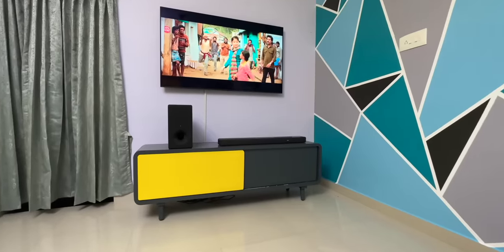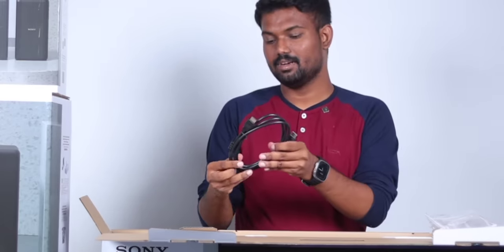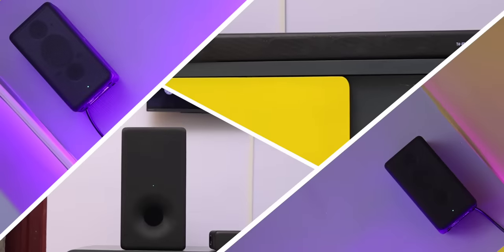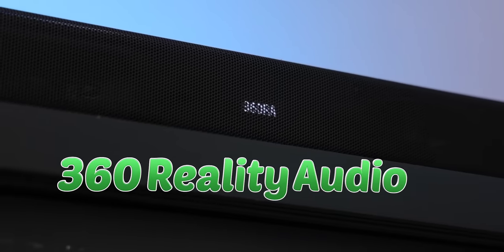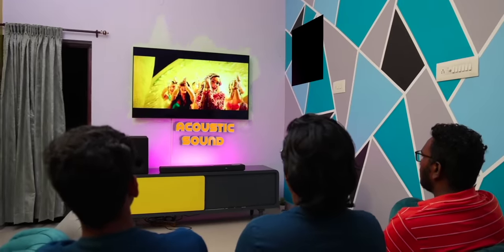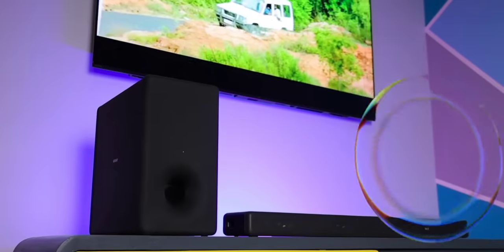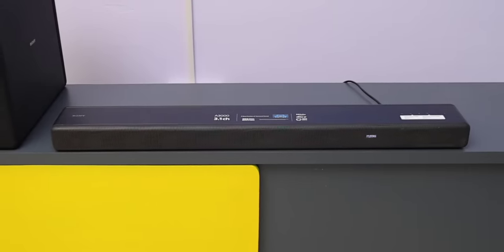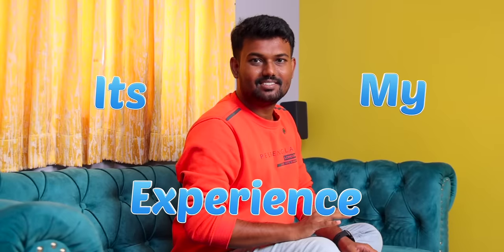🍿Theatre Level'க்கு 💥 SOUND'uh 🔊 சும்மா வீடே அதிருது 🙉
Time Stamp
00:00 Intro
00:16 Sony Speaker First Impression
00:26 Sony Speaker Unboxing
01:27 Sony Speaker User Expression
01:50 Sony Speaker Special Features
04:12 Sony Speaker Sound Experience
05:43 Sony Speaker Price
05:57 Our Opinion